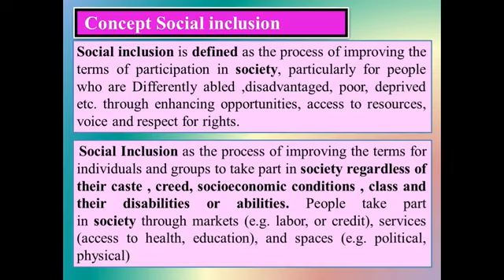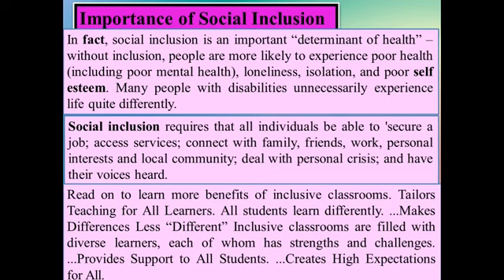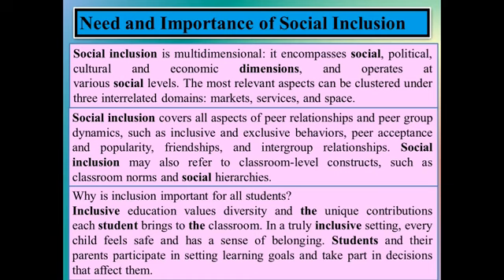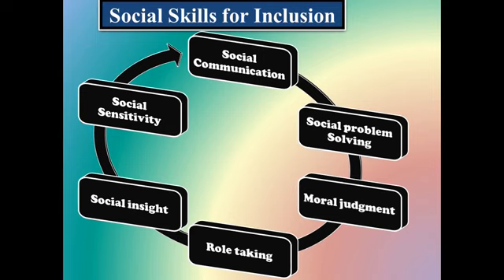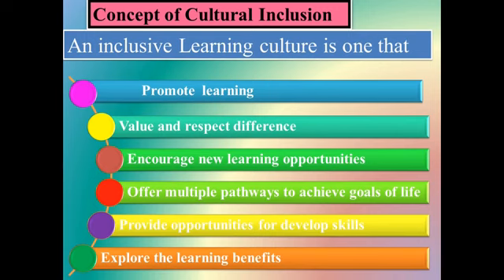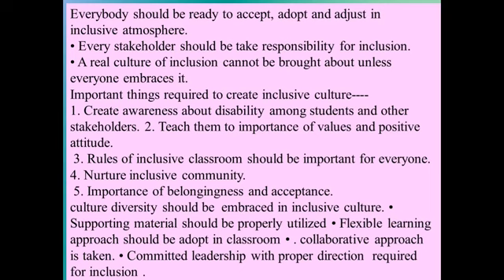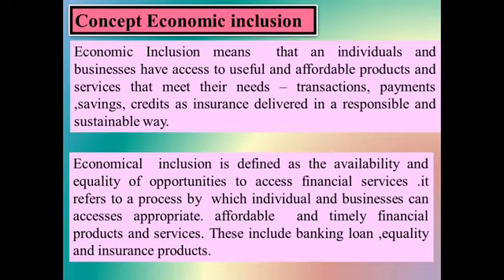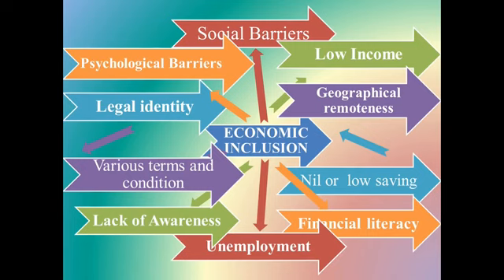Course 203 | Unit 2 | Social, Economic and Cultural inclusion – Concept, need and importance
Detailed description of Social, Economic and Cultural inclusion – Concept, need and importance